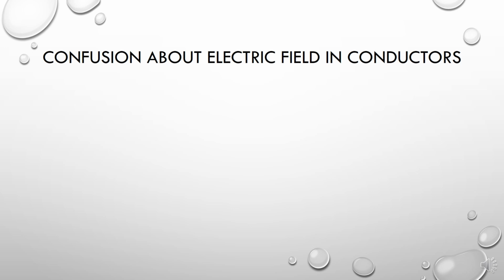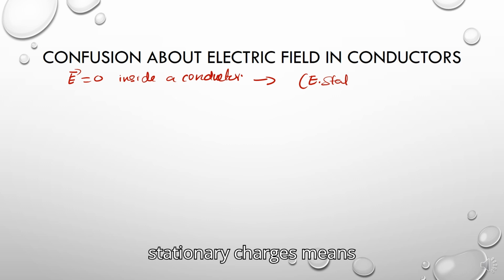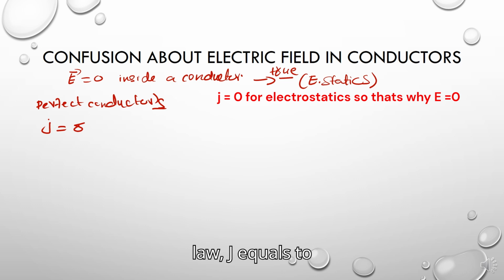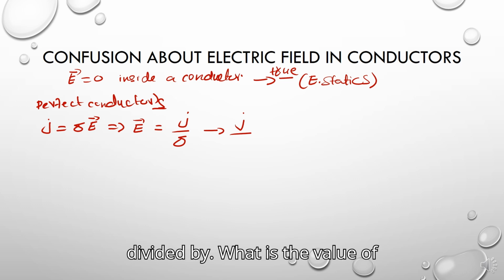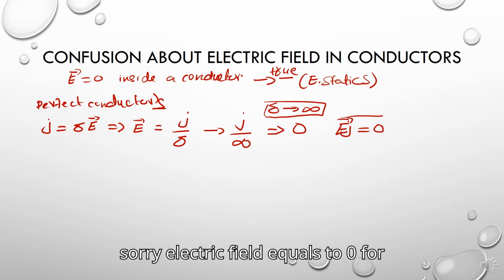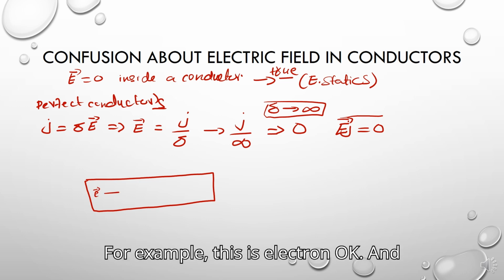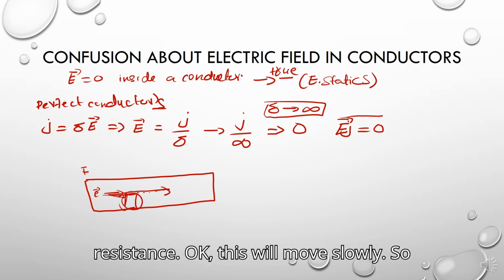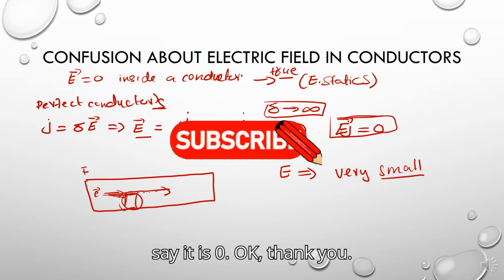"Why Does Current Flow in Perfect Conductors Even When Electric Field is Zero? | Physics Explained"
In this video, we explore one of the most fascinating concepts in physics: Why does current flow in perfect conductors even when the electric field is zero? This seemingly paradoxical behavior is a cornerstone of electromagnetism and has profound implications for understanding how conductors work.

What You'll Learn:

The definition of a perfect conductor and its properties.

Why the electric field inside a perfect conductor is zero.

How current can still flow in the absence of an electric field.

The role of surface charges and electrostatic equilibrium in perfect conductors.

Real-world examples and applications of this phenomenon.

This video is perfect for:

Students studying electromagnetism or physics.

Anyone preparing for exams or looking to strengthen their understanding of conductors.

Physics enthusiasts curious about the deeper principles of electricity and magnetism.

Resources:

Textbook: Introduction to Electrodynamics by David J. Griffiths (Chapter on Conductors).

Timestamps for key topics in the video.